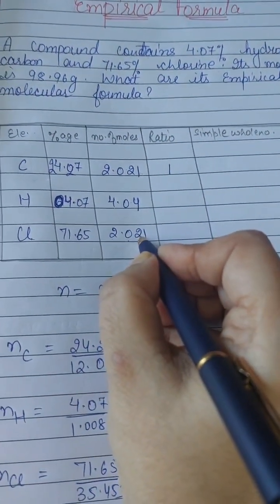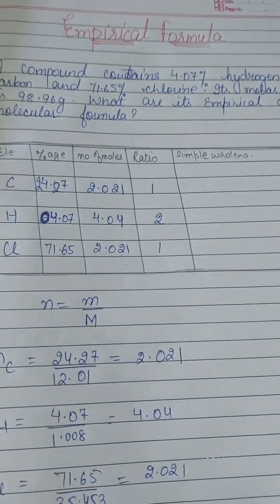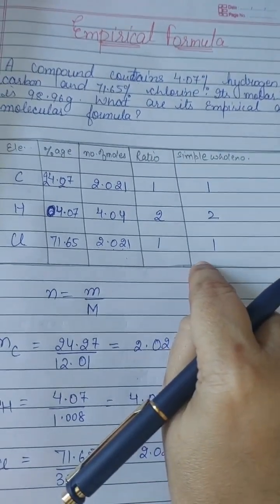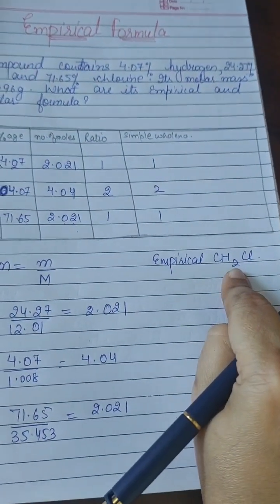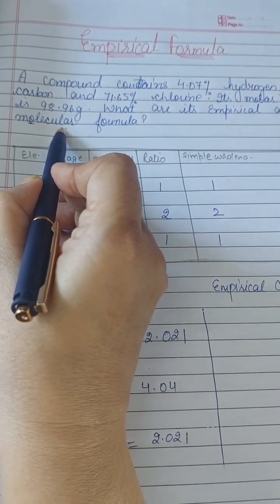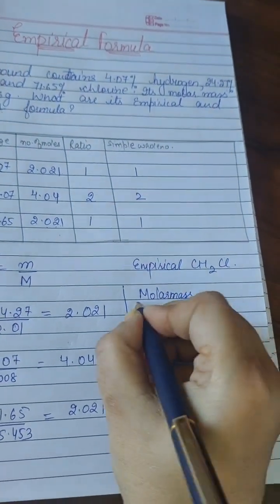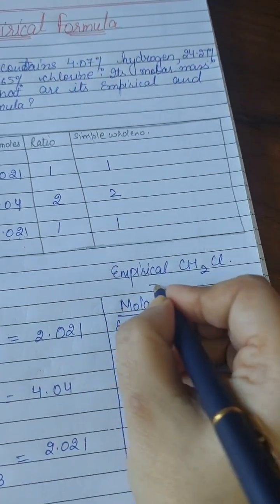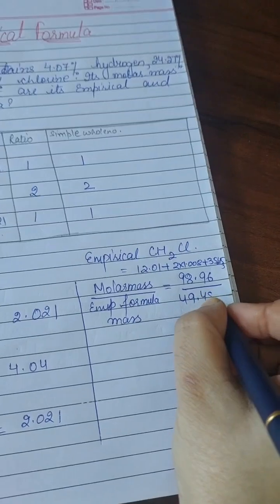How we can find no.of atoms of an element in a compound :::: Empirical Formula